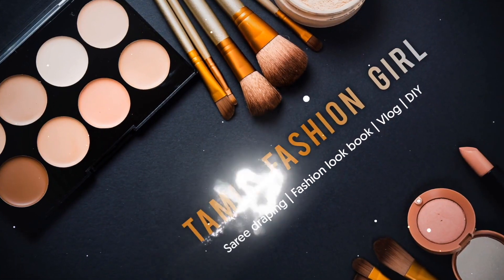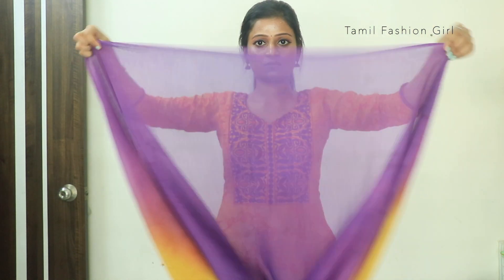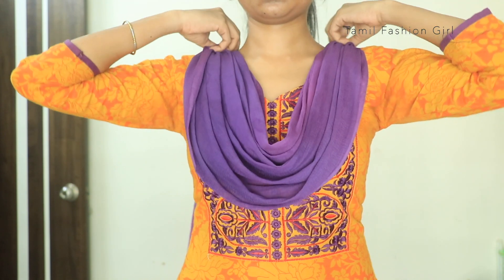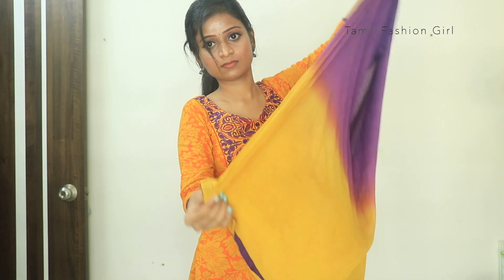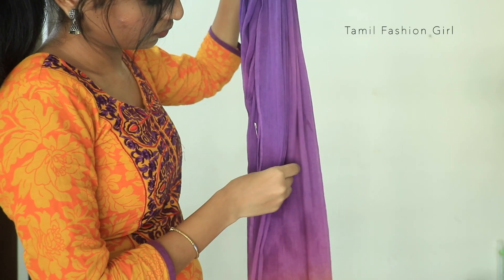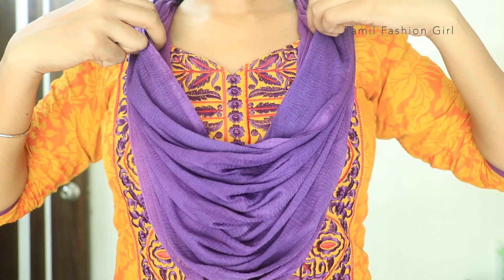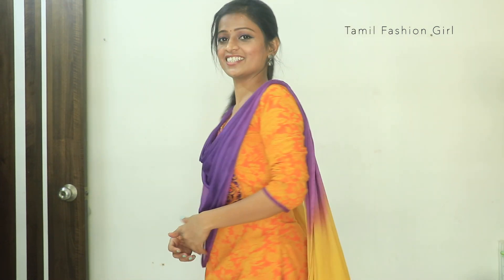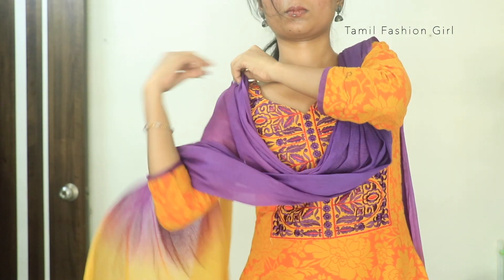How to wear step dupatta shawl in different styles | Easy Tips and Tricks | TGF It's mercy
Hey I am Mercy, I will bring out my fashion passion through this channel. My channel will help you to get Fashion tips, Hacks, Affordable range purchase, Shopping vlogs and ideas, DIY, Travel vlogs and more. Please support me to get more and more interesting videos.

Will meet you soon in a new interesting video.

Keep support and Keep rocking. Cheers !!

I only feature products I like or want to try. The products I use in these videos are either purchased by me or sent to me by makeup companies to use in my professional capacity as a beauty blogger.

How to Wear Step Dupatta Shawl in Different Styles
how to wear different style dupatta
how to wear style dupatta
how to wear dupatta new style
how to wear dupatta in different styles for college
how to wear dupatta in different styles for churidar
how to wear dupatta in different styles in tamil
simple way to wear step dupptta
college shawl wear style in tamil
easy way to wear shawl in tamil
How To Wear COTTON Step Dupatta